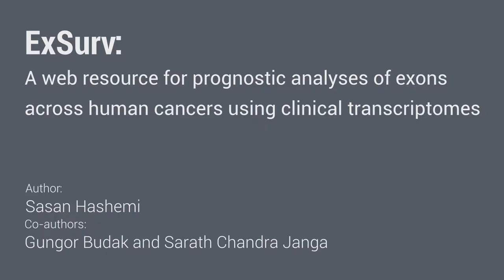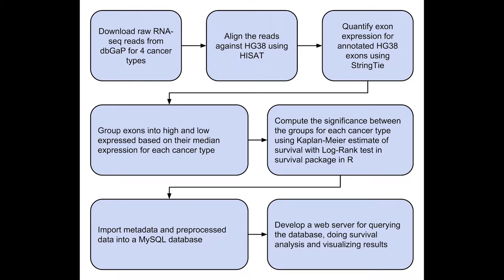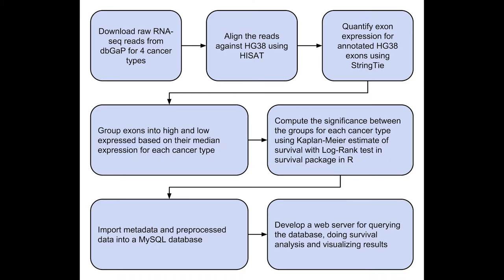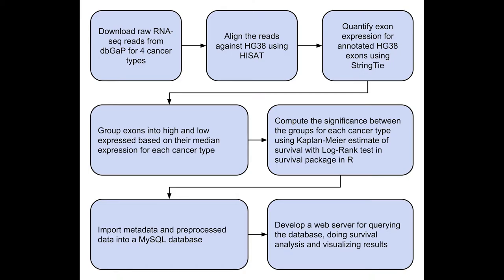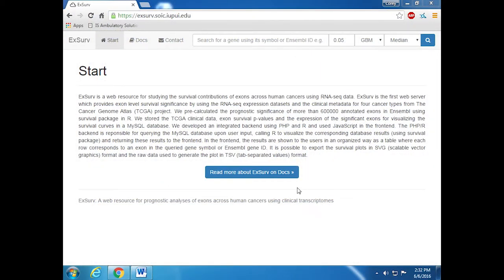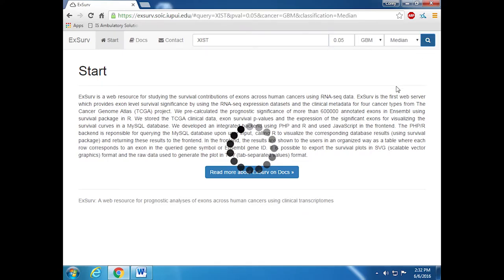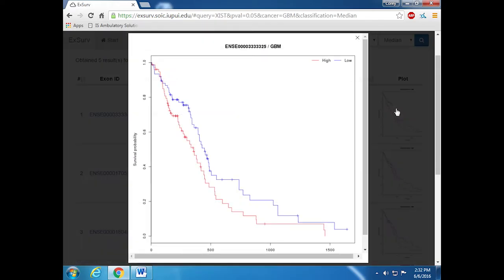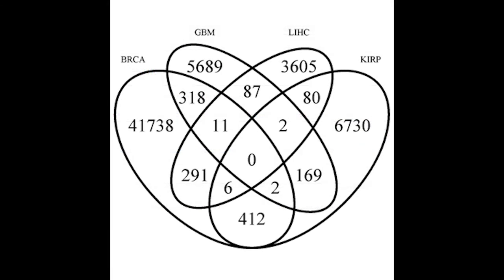Video Abstract: ExSurv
In this video abstract, the authors discuss their article "ExSurv: A Web Resource for Prognostic Analyses of Exons Across Human Cancers Using Clinical Transcriptomes", recently published in Cancer Informatics. This is an open access article. To view and download the article PDF visit this